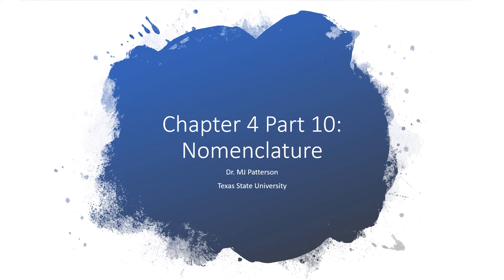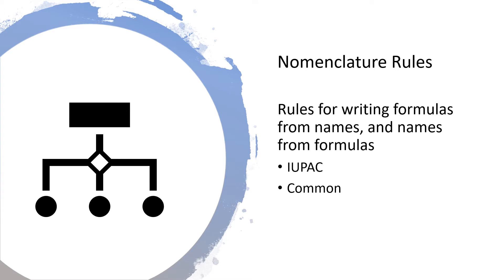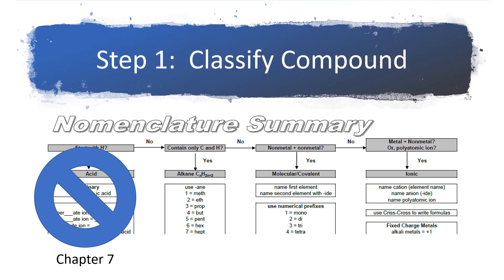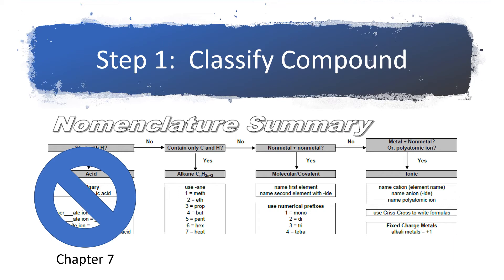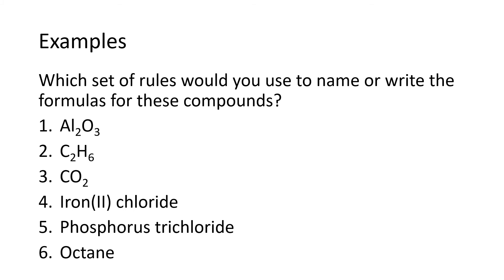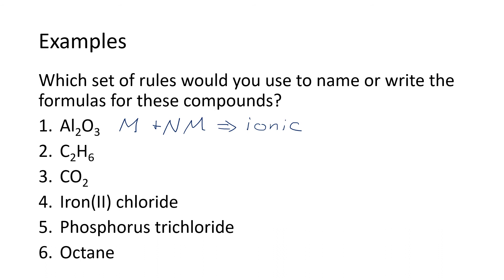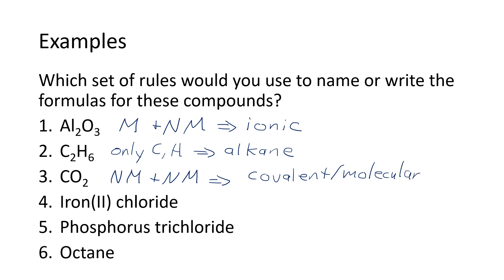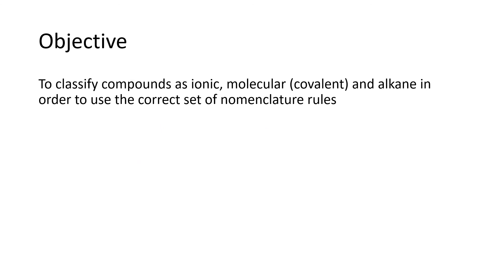CHEM 1310 Chapter 4 Part 10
Classifying compounds directs you to the appropriate set of rules for nomenclature.